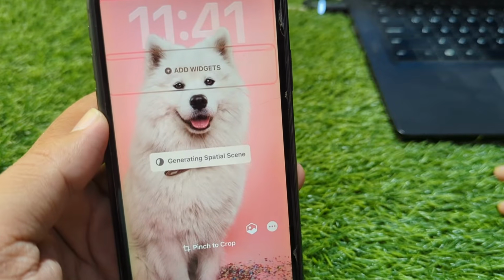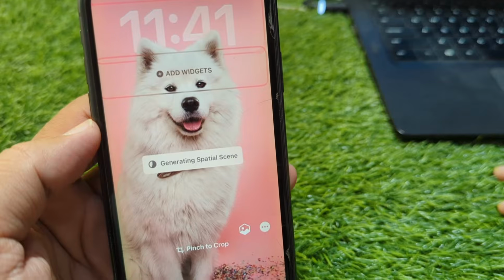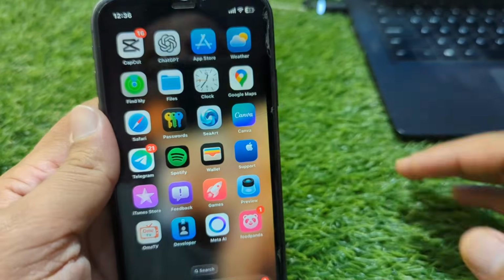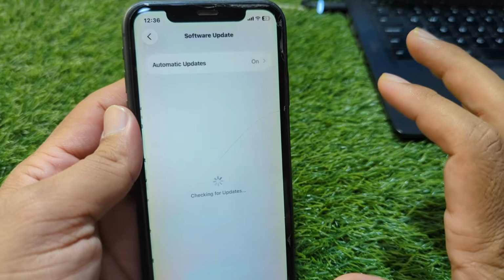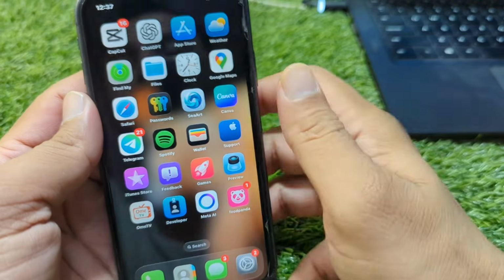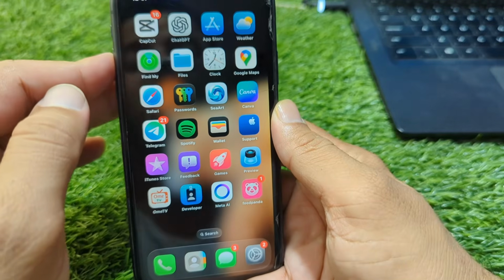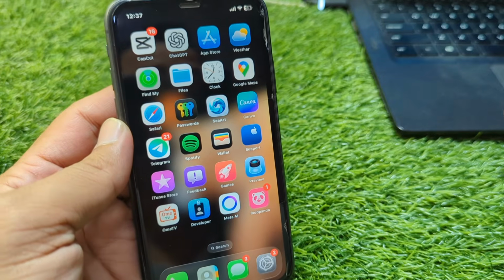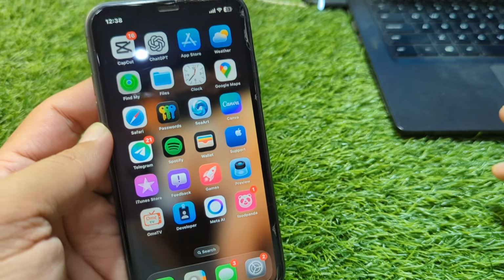How to Fix iOS 26 Spatial Scene Wallpaper Not Working on iPhone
In this video, I’ll show you how to fix the iOS 26 Spatial Scene Wallpaper not working issue on your iPhone. If your wallpaper isn’t moving or showing 3D depth effects after updating to iOS 26, don’t worry — I’ll walk you through all the solutions step-by-step. We’ll cover how to enable motion effects, reset wallpaper settings, and make sure your device supports Spatial Scene wallpapers properly. Watch till the end to get your iPhone looking amazing again!